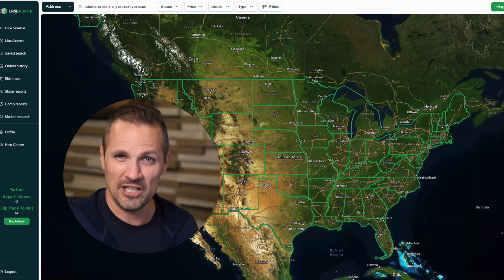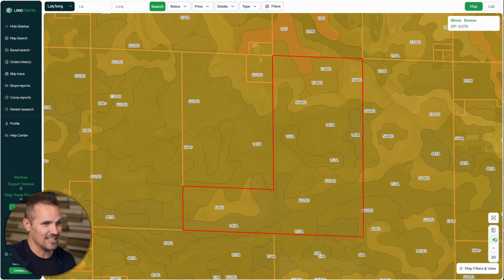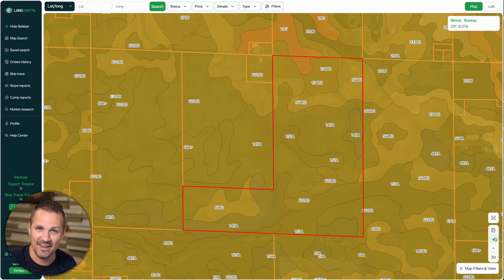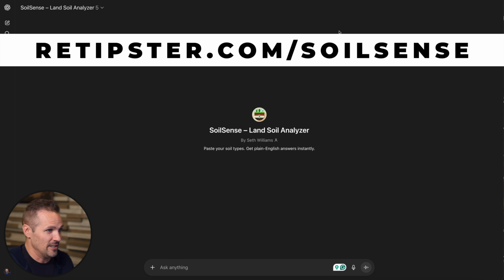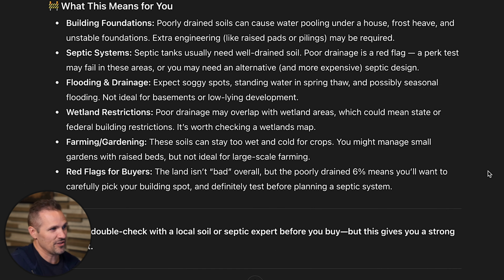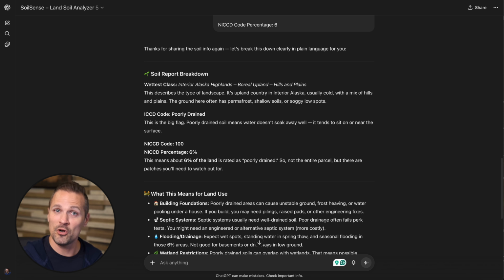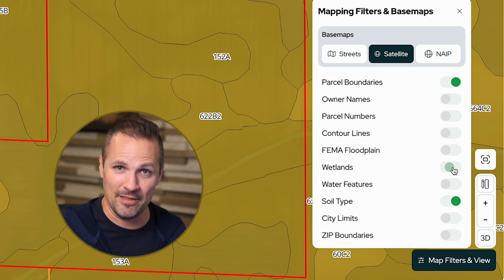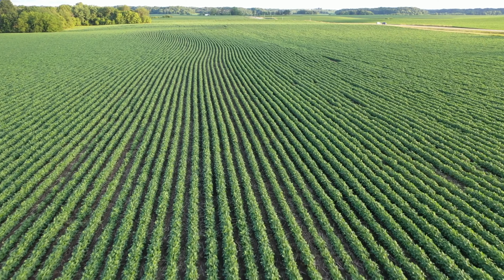Soil Maps Saved Me Thousands. Here's How You Can Use Them Too...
What if your dream piece of land turns out to be totally unusable? I've seen it happen, and it's painful. In this video, I’ll show you how to check soil maps using a tool called Land Portal and a custom free GPT tool I built just for land investors.

Most people don’t realize how soil affects everything, from your ability to build, dig a well, install a septic system, even grow food, or avoid flooding. If you skip this step, you’re risking your entire investment.

Here’s how to use soil maps the right way and avoid the biggest mistakes land buyers make.

0:00 - The risk of skipping soil research
0:18 - Why soil affects everything on land
0:41 - What USDA soil maps reveal
1:16 - Why most people ignore these maps
1:35 - Where to find free soil maps
1:52 - Land Portal vs USDA soil survey
2:22 - How to search properties in Land Portal
2:53 - Turning on soil data layers
3:20 - What soil maps were made for
3:47 - Why geotechnical investigations matter
4:26 - How to decode confusing soil codes
4:45 - Using the free GPT to interpret soil
6:03 - Multiple soil types on one property
6:39 - Septic systems and soil
7:19 - Soil’s effect on flooding and structure
7:55 - Wetlands vs soil maps
8:28 - Soil’s impact on farming and gardening
8:46 - Can your soil support a well?
9:01 - Hidden land use restrictions
9:18 - Soil & roads, ponds, or campsites
9:39 - Summary of why soil maps are critical
10:15 - Don’t buy land without this knowledge
10:35 - Next step: Understanding slope